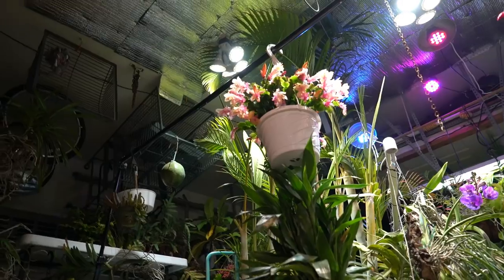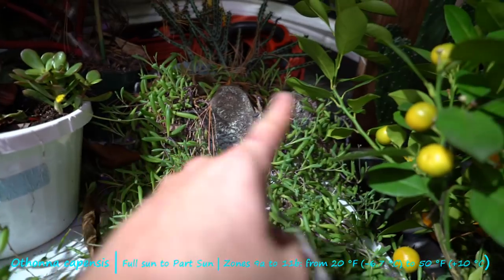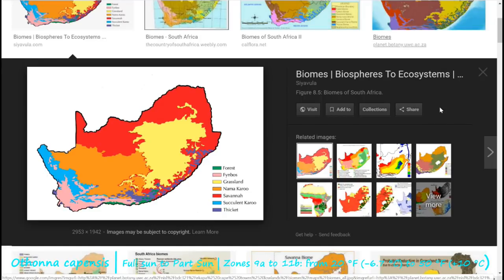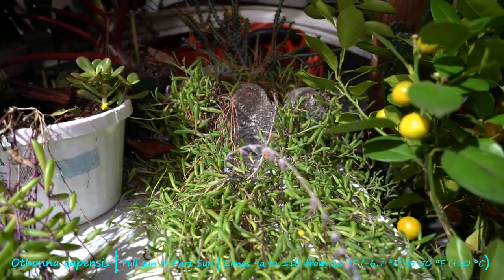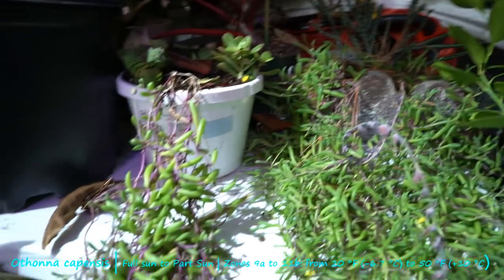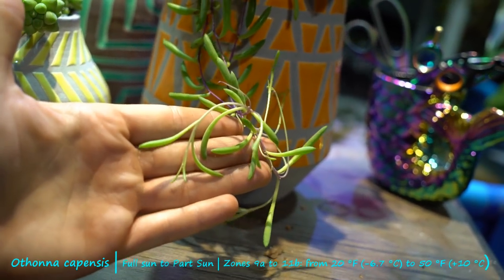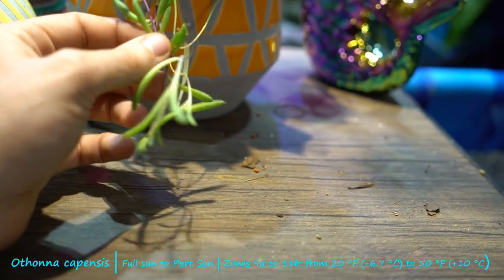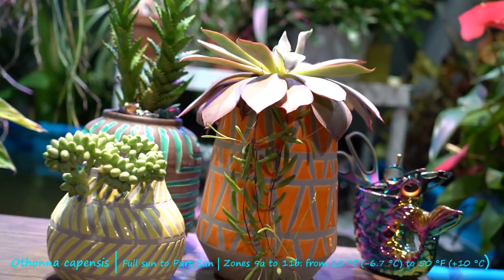Little Pickles Succulent! Othonna Capensis!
Othonna capensis AKA Little Pickles Succulent! This is one of my favorite trailing succulents. The Othonna is an adaptable South African succulent that does well inside as a houseplant and outdoors in the garden or potted up. Othonna capensis is also a very eay succulent to divide and propagate.

Veld & Flora - South African succulents in England